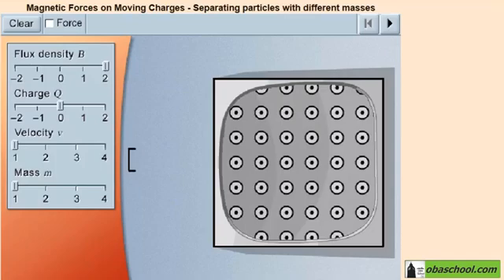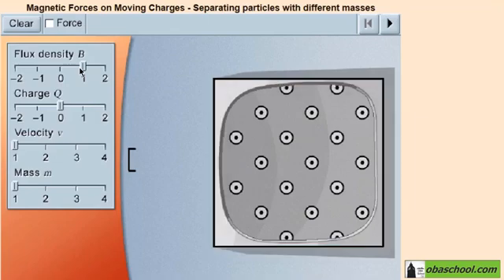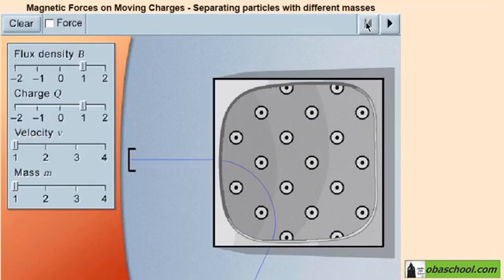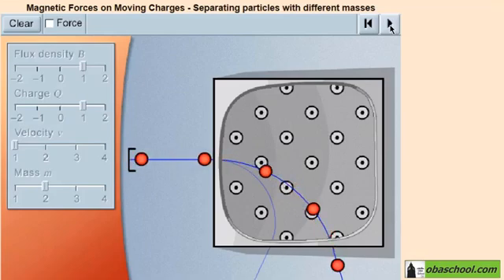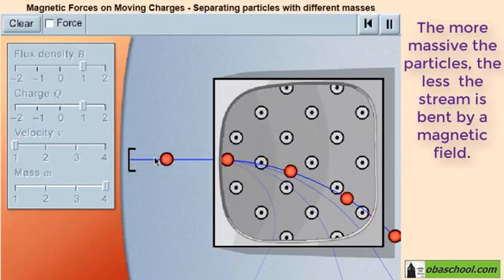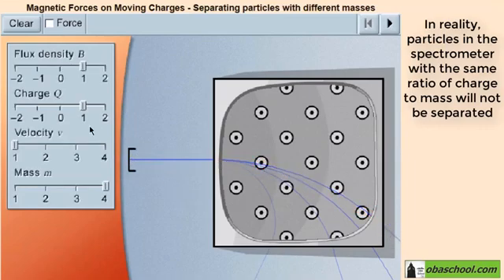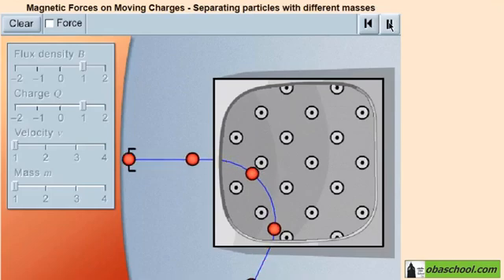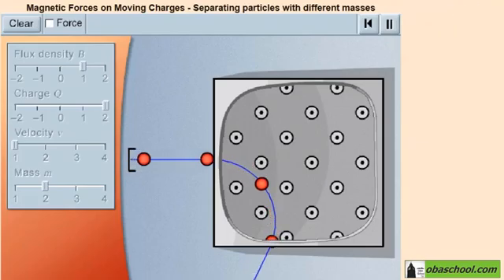Magnetic Fields–1.25 Current-carrying Conductors in Mgntc Field-Sprting Prtcles with Dffrnt Masses